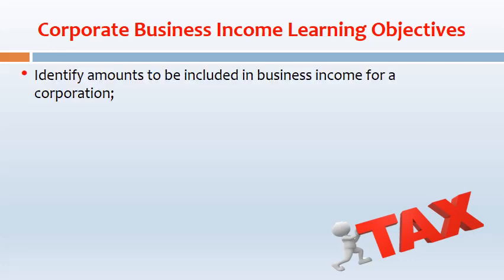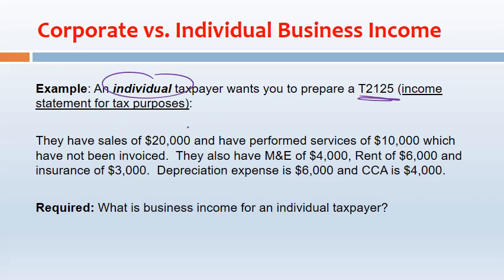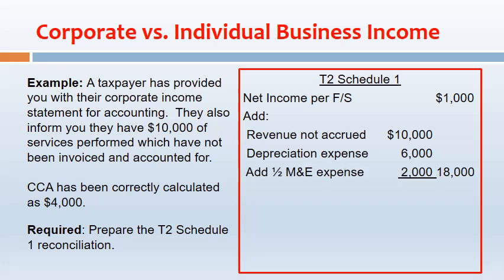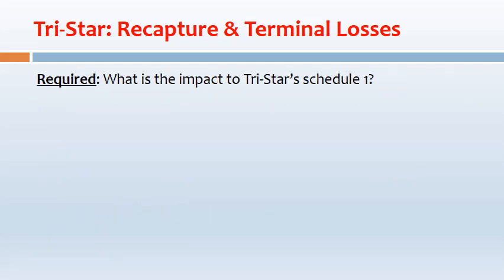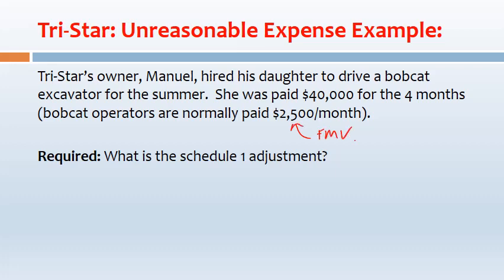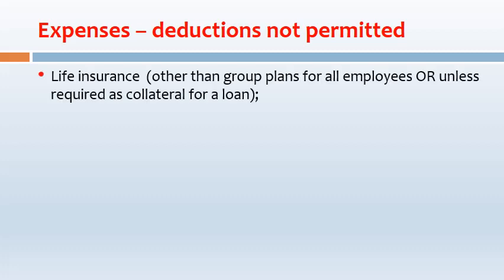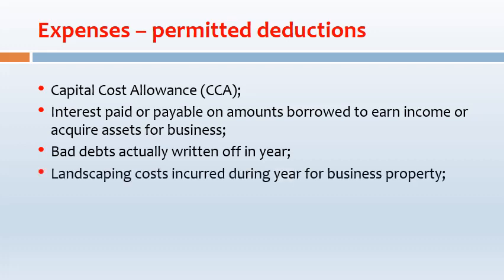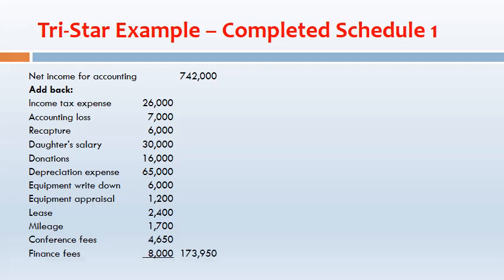Acct 240 Corporation Business Income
A fantastic video walking through a comprehensive example of determining net income for a corporation.